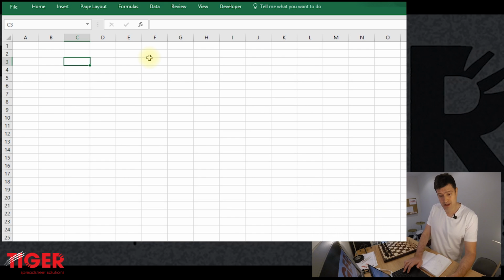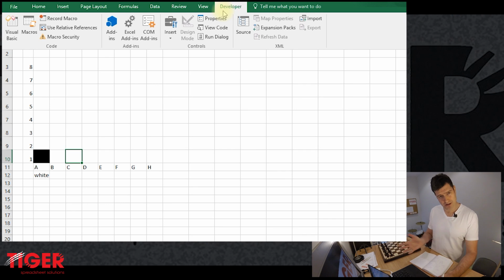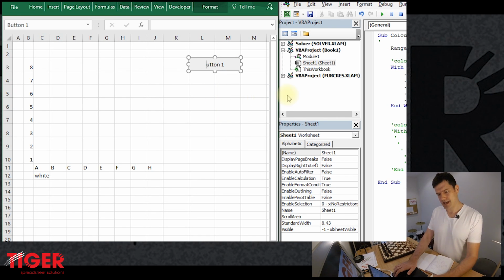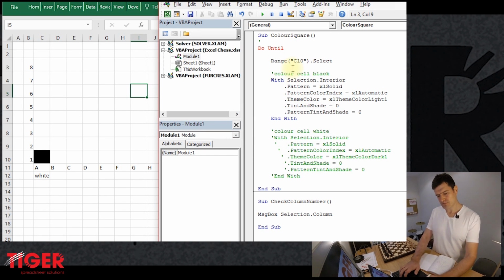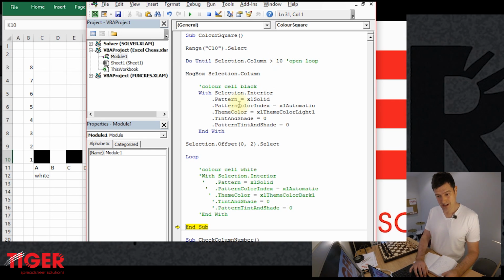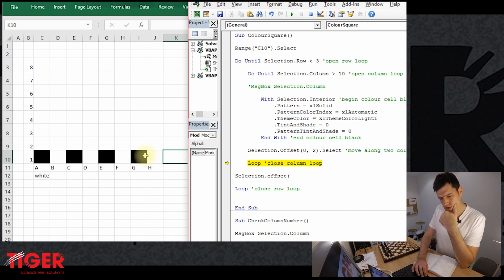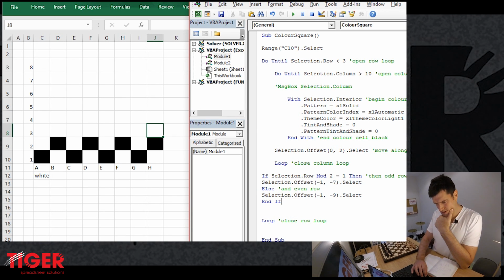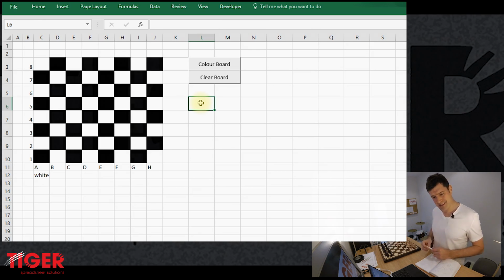Excel VBA Chess Challenge #1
Welcome to the Spreadsheet Skunkworks!

In this video, the challenge is to create a visual 'chessboard' effect in Excel.  Chris first looks at how to do this 'manually' and presents some time-saving tips.  Then, we explore how to use Excel VBA to speed up what could be a time-consuming task.  Chris first records some code to format a cell and employs a 'loop within a loop' to colour the 64 squares of the chessboard.  Some VBA techniques on show include 'do - until' loops and conditional statements.  Enjoy!

For regular spreadsheet hints and tips and more on the ExcelRevolution